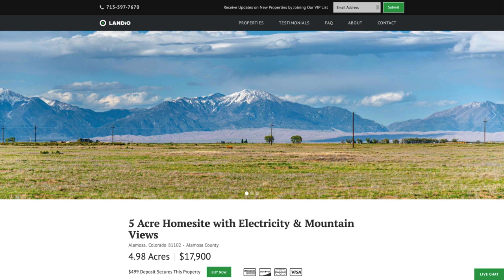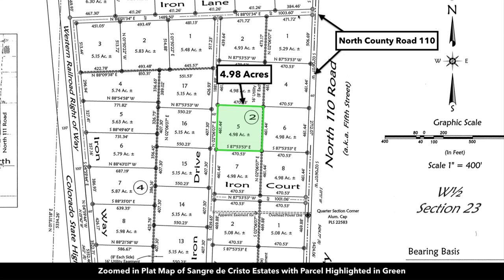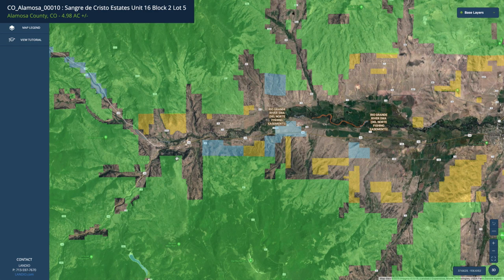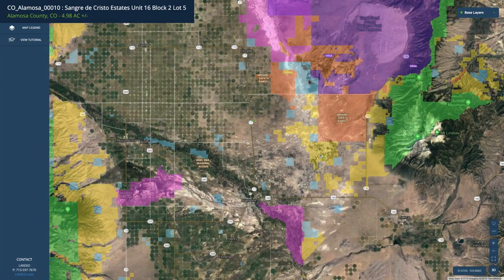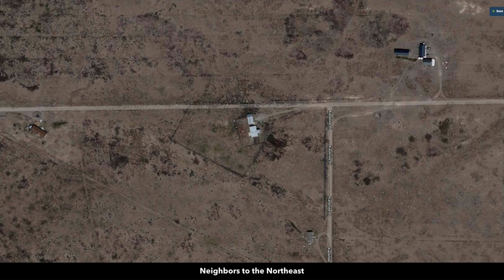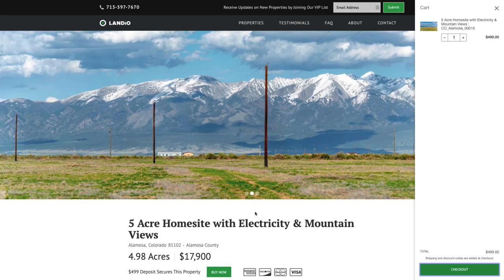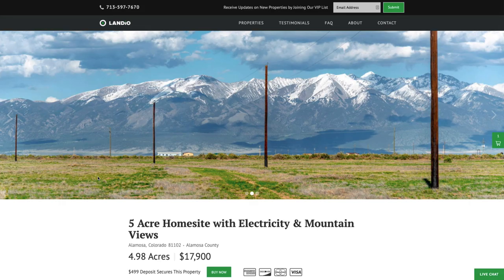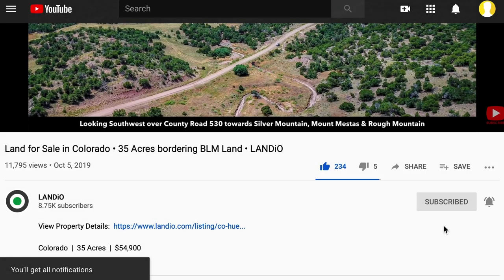SOLD by LANDiO : Land for Sale in Colorado • 5 Acres with Electricity & Mountain Views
4.98 Acre Homesite with Electricity, Road Frontage and Amazing Mountain Views near the City of Alamosa, which has a population of nearly 10,000.

The property has nearly 461 feet of frontage along Iron Drive to the West.

In addition to the great drive-up access, it is only 1 mile to the paved State Highway 17, which will take you directly to Alamosa, Colorado to the South.

This property allows you to enjoy rural country living while still being in close proximity to grocery shopping and professional services.

Alamosa is just a short 15 minute drive from the property, where you’ll be able to find a variety of Grocery Stores, Public Schools, Professional services, a University, many local parks, Churches, and much more.

In addition to having a convenient location, you also have many opportunities for outdoor recreation within a short distance of the property.

San Luis State Park, now known as San Luis State Wildlife Area, is 1,691 acres of Wildlife Area and is located just 16 minutes from the property. Activities here include four miles of gravel trails for hiking & mountain biking, Bird Watching, Boating, Fishing, Hunting and Camping featuring electrical hookups, grills, and a dump station.

Blanca Wetlands is a 25 minute drive from the property. The Blanca Wetlands is also referred to as Blanca Wildlife Habitat Area and serves as a refuge for birds, fish, and other wildlife. It provides habitat for 13 different threatened, endangered, and sensitive species of bird which comes with great opportunity for birdwatching.

The property is located in Game Management Unit (GMU) 82. Hunting in this GMU include Elk and Deer.

No HOA, HOA Fees, or Time Limit to Build

Camping is permitted on the property with a Temporary Use Permit from the county that allows you to camp for a total of 180 days throughout the calendar year.

During construction of a new residence, you may use an RV on the property for up to two years.

The minimum dwelling size per the Alamosa County Land Use Code is 500 square feet - For Manufactured Homes it is 600 square feet.

Single & Double Wide Mobile / Manufactured homes are also allowed on the property within certain guidelines that can be seen in the Residential Use Standards portion of the Land Use Code.

Horses & Animals are permitted on the property.

Electricity Lines & Poles are located at the road along the Northern & Western boundary.
Power Company: Xcel Energy, 400 Washington Ave, Alamosa, CO 81101

Telephone, Internet & Cable provided by Jade Communications
129 Santa Fe Avenue, Alamosa, CO 81101

There is Curbside Trash Service by Waste Management in the area, with a setup cost of $80, and a 96 or 64 gallon container serviced every week at $18/month.

LANDiO Property ID : CO_Alamosa_00010

Legal Description:  Sangre de Cristo Estates Unit 16 Block 2 Lot 5

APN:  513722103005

15 minutes to Alamosa, CO : Population 10,000

16 minutes to San Luis State Wildlife Area

16 minutes to Great Sand Dunes National Park

25 minutes to Blanca Wetlands

28 minutes to Monte Vista, CO : Population 4,200

28 minutes to Moffat, CO

31 minutes to Monte Vista National Wildlife Refuge

36 minutes to Del Norte, CO : Population 1,600

53 minutes to Zapata Falls

53 minutes to South Fork, CO

54 minutes to Hot Creek State Wildlife Area

55 minutes to Terrace Reservoir

1 hour 14 minutes to Wolf Creek Ski Area

1 hour 46 minutes to Rio Grande National Forest

2 hours 8 minutes to Pueblo, CO : Population 111,127

2 hours 47 minutes to Colorado Springs, Colorado : Population around 500,000

3 hours 40 minutes to Denver, Colorado : Population over 1 Million

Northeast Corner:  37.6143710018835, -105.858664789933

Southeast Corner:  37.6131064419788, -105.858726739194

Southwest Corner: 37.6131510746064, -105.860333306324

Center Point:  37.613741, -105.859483